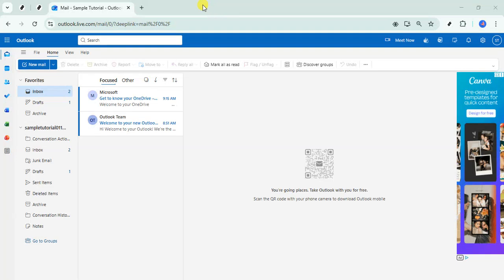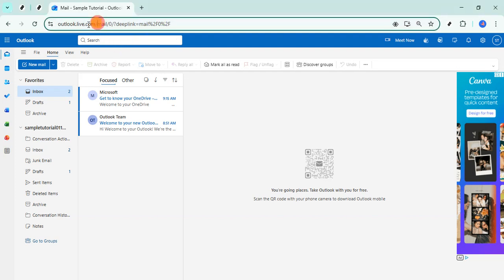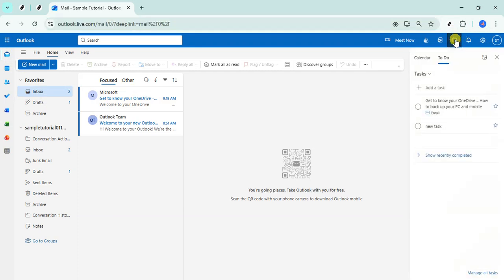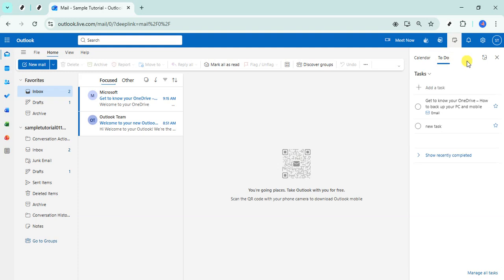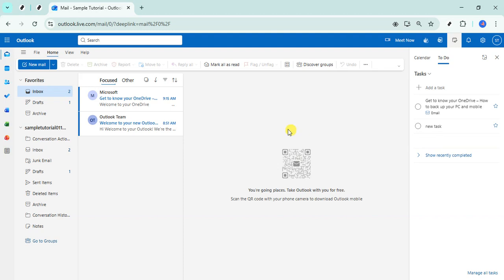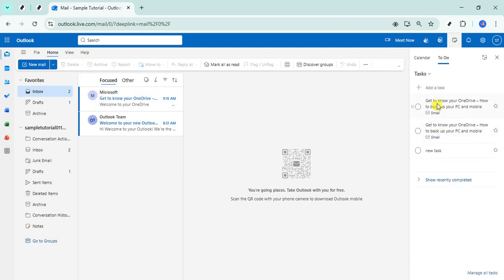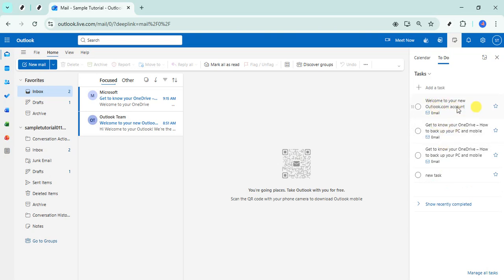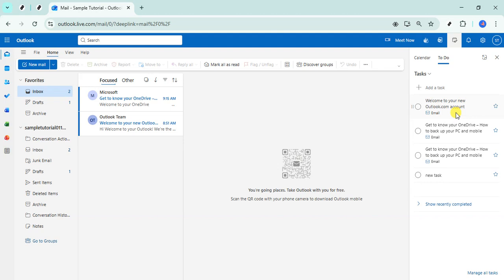How To Create Tasks In Microsoft Outlook | Turn An Email Into A Task (Step By Step Guide)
How To Create Tasks In Microsoft Outlook | Turn An Email Into A Task (Step By Step Guide) In this video, you’ll learn how to create tasks in Microsoft Outlook and turn an email into a task step by step. This beginner-friendly tutorial shows how to manage your to-dos efficiently by converting important emails into actionable tasks. I’ll walk you through creating tasks from scratch, turning emails into tasks, setting due dates, and organizing your Outlook tasks for better productivity. If you want to stay organized and manage your workload effectively, this guide will help you create tasks in Microsoft Outlook easily and correctly.